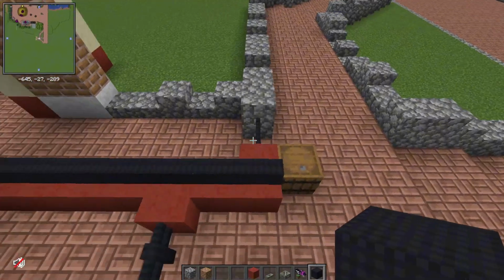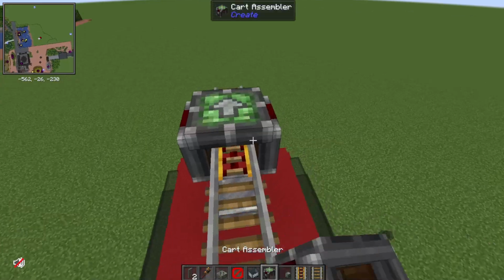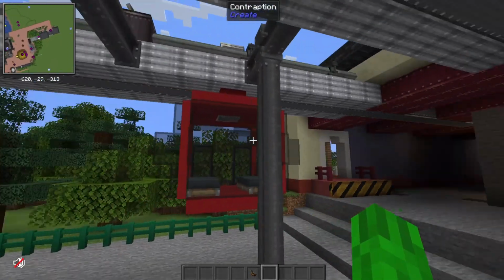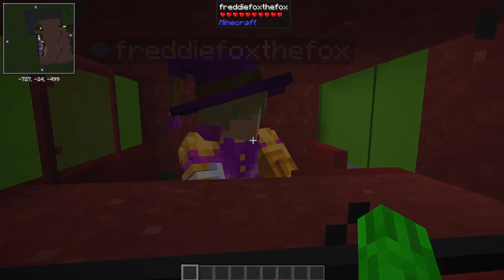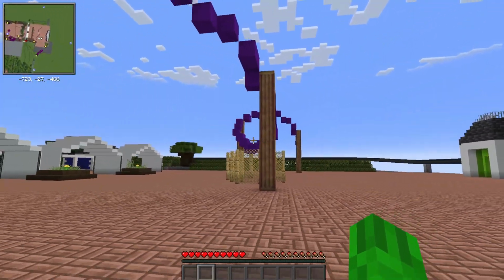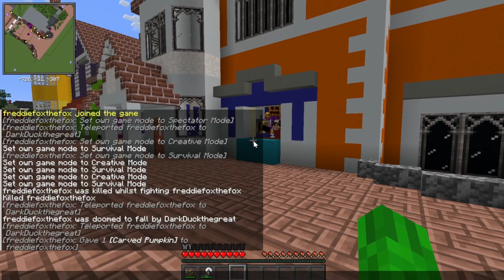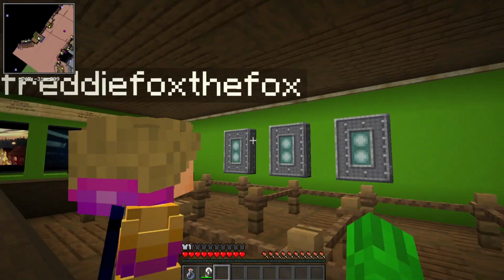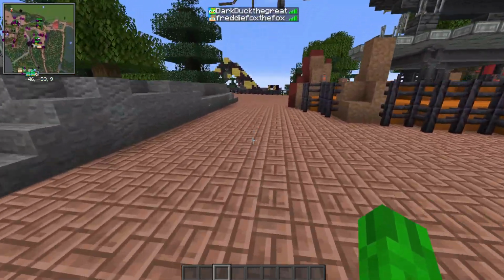TOWERS STREET & TRANSPORT :: Alton Towers in the Create Mod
Today we expand our Alton Towers project with the Main Entrance and Towers Street, the Sky Ride linking to Forbidden Valley, and finally finishing the Monorail